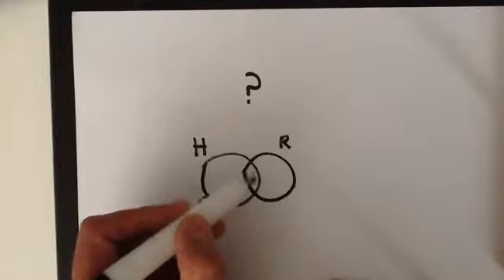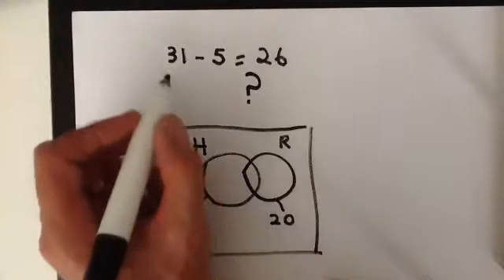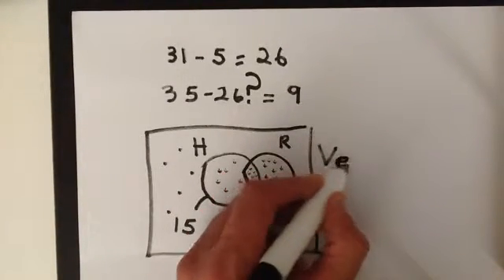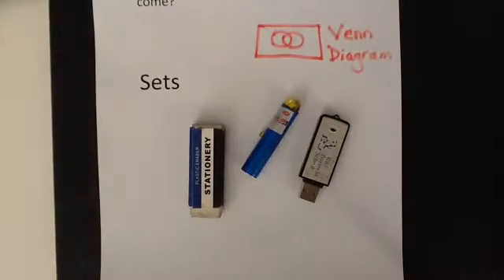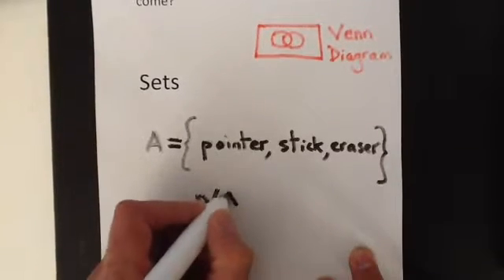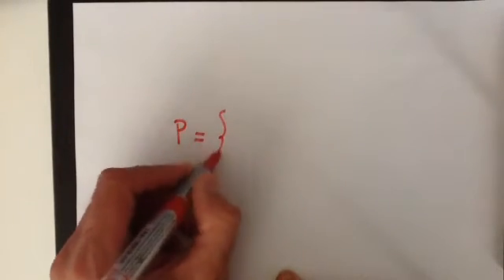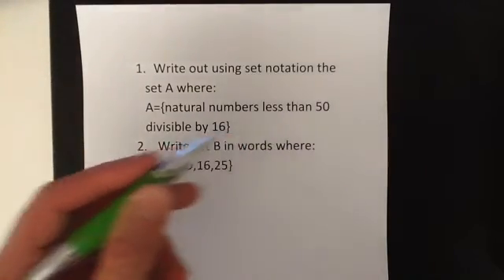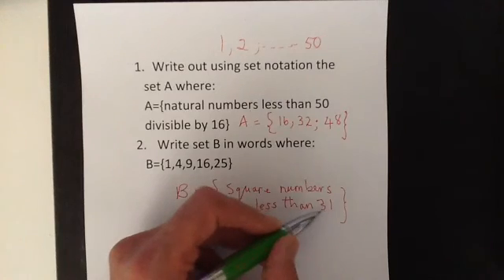venn dia 1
An intro into the use of Venn Diagrams